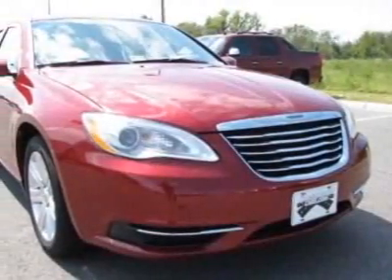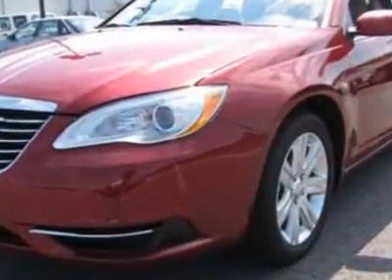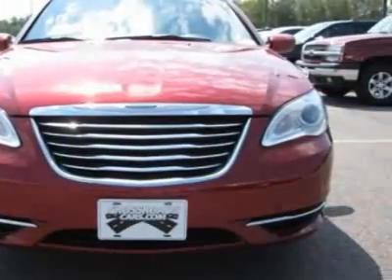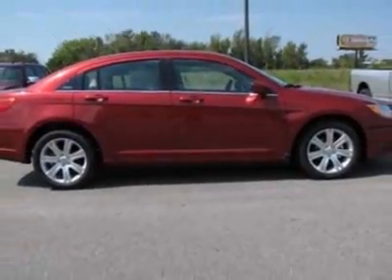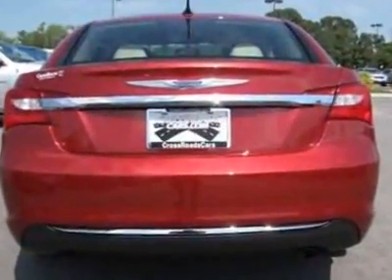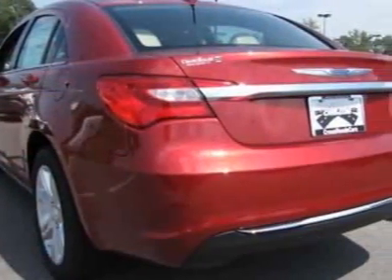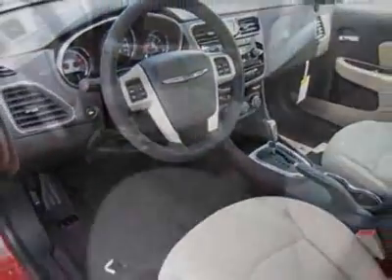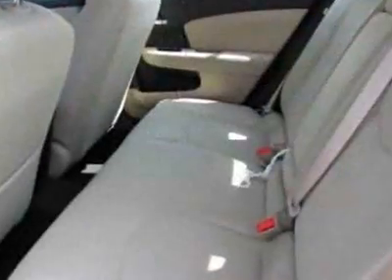2012 Chrysler 200 4dr Sdn Touring Sedan - Prince George, VA